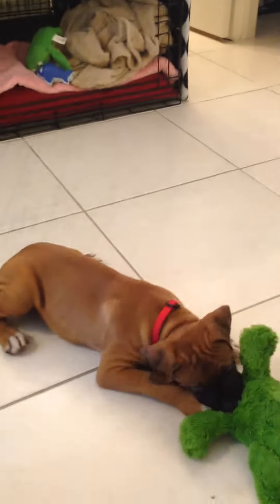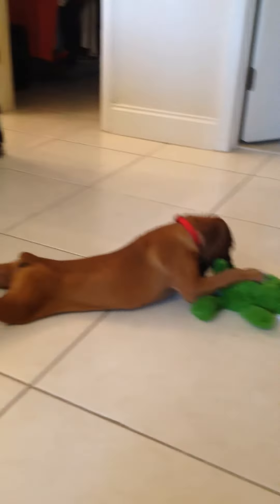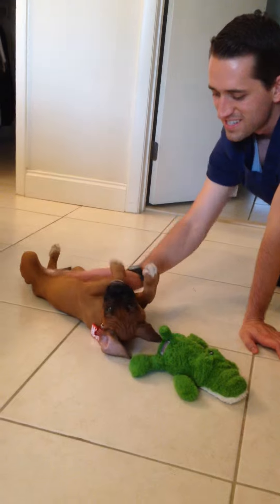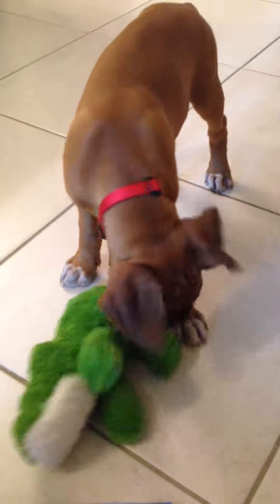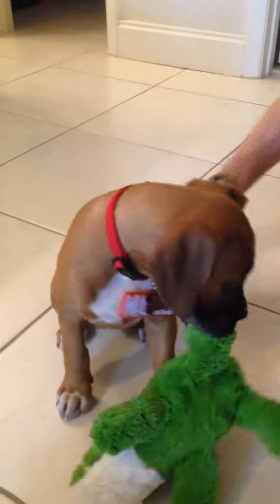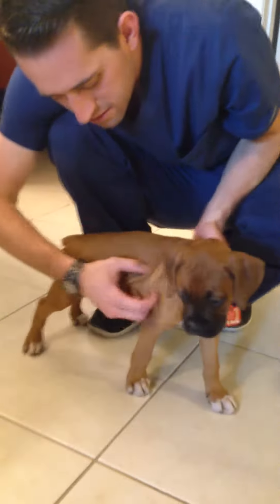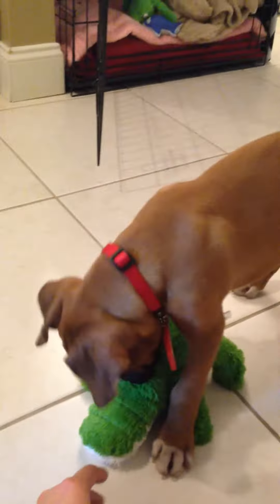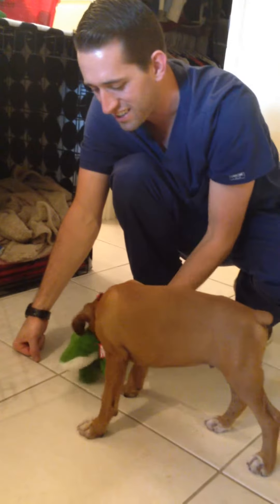1st Day Home with Marvel the Boxer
After several weeks of driving back and forth from the breeder we were finally able to take Marvel to his new home!